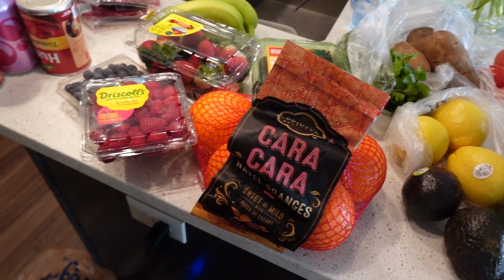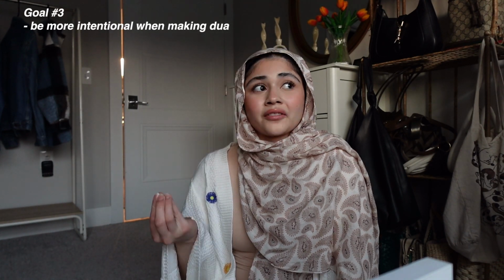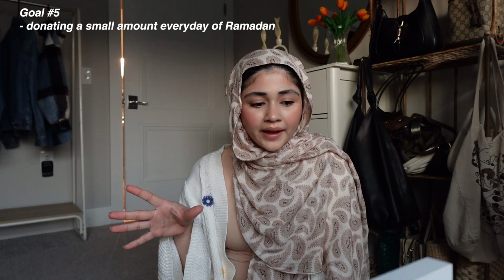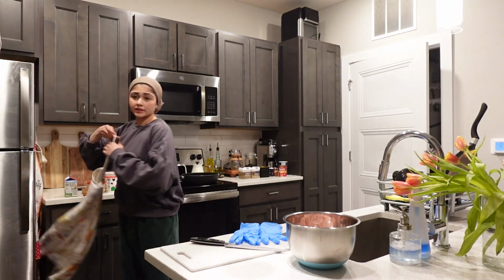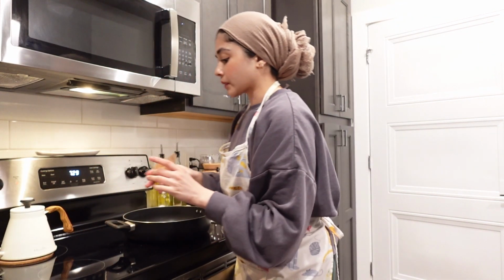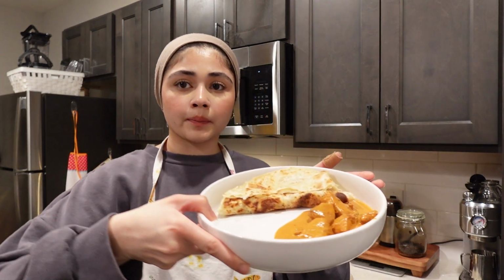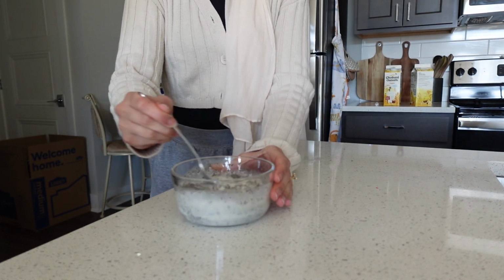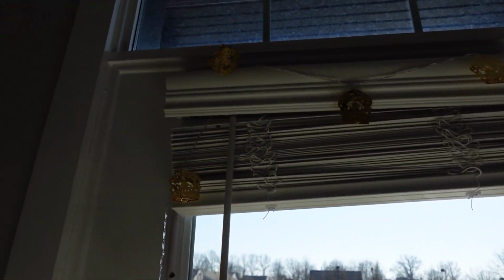RAMADAN 2024 PREP 🌙 | goal setting, food prep, cleaning, home decor | spiritual & physical prep 🤍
come along with me as I prepare for Ramadan 2024!!! this vlog has all the things - from food prep to deep cleaning to home decor to spiritual prep :)

TIMESTAMPS:
0:00 - 1:49 - Intro
1:50 - 2:46 - decor & grocery shopping
2:47 - 4:00 - grocery haul
4:01 - 8:33 - ramadan goals
8:34 - 9:15 - cleaning
9:16 - 14:13 - dinner recipe
14:14 - 15:58 - suhoor recipe
15:59 - 18:43 - ramadan decor